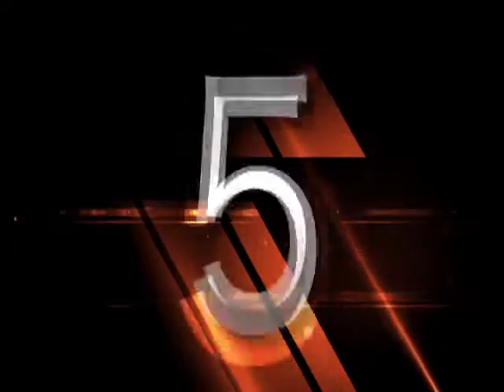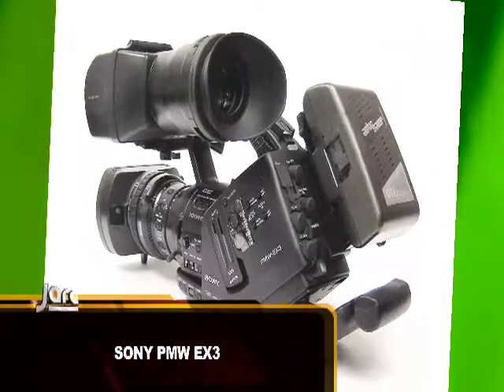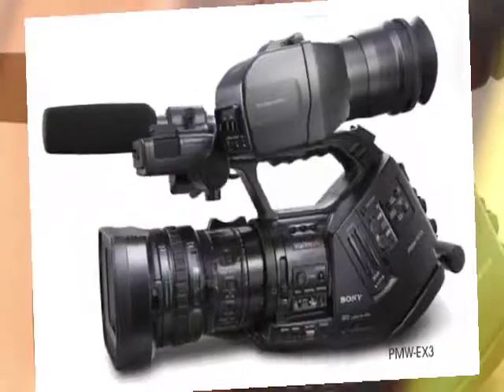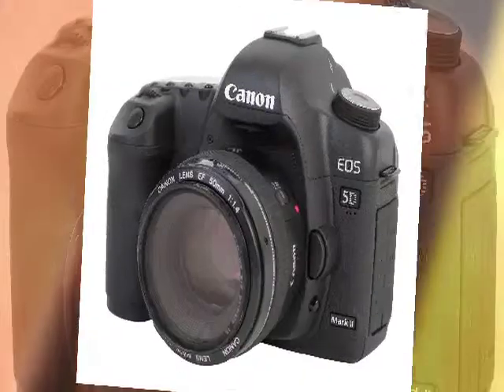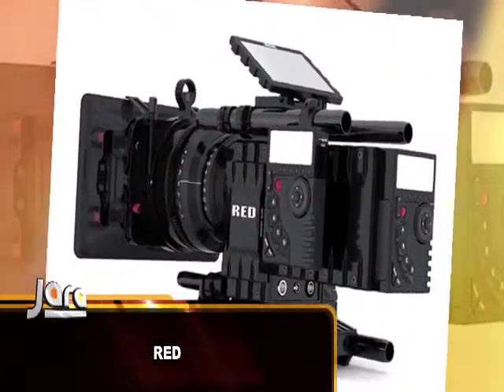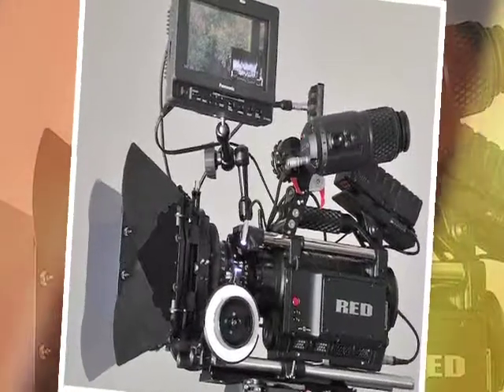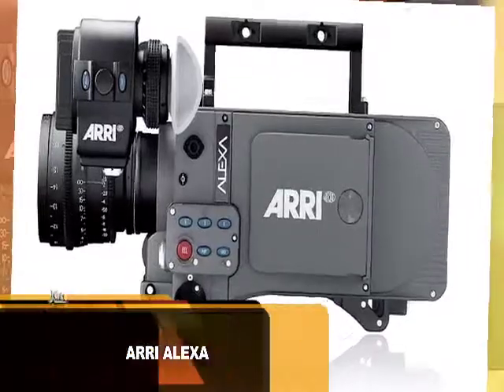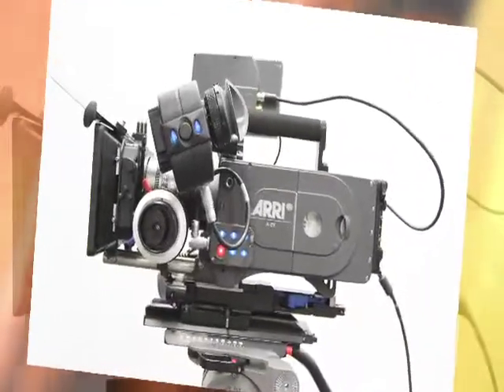Film Critic, Lanre Tyson Reviews The Top 5 Cams Used In Nollywood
On This Episode On Jara, I  Review The Top 5 Cams Used In Nollywood